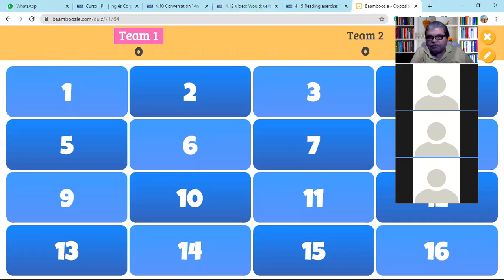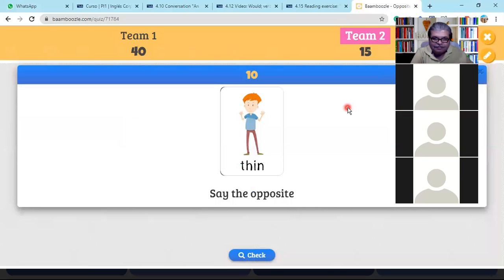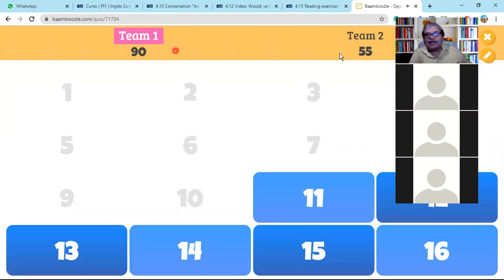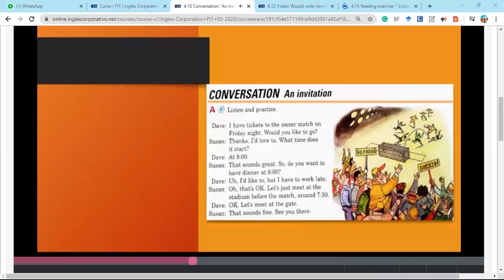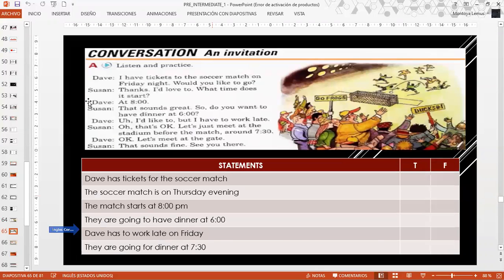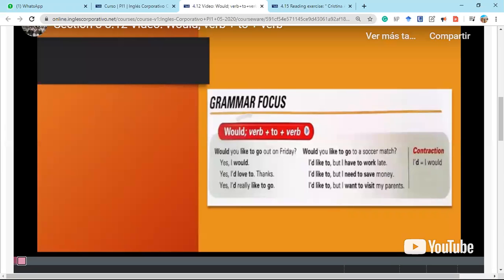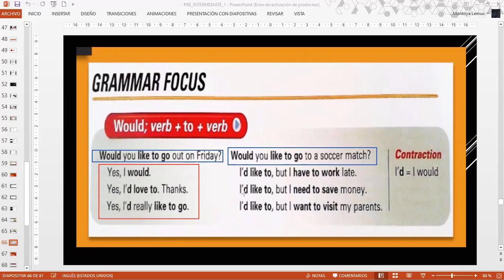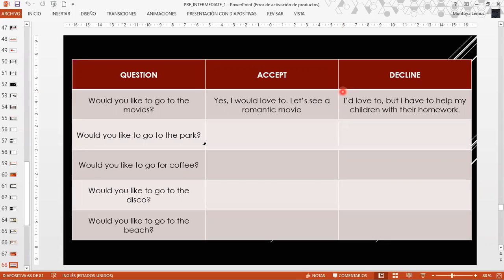Ingles Corporativo-Would like to for invitation-PI1-03-9-10-PM